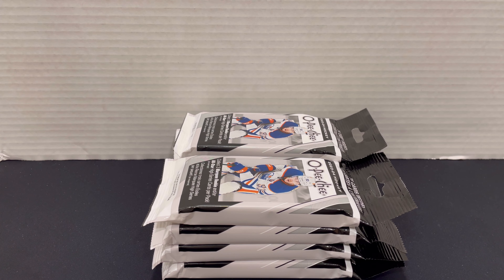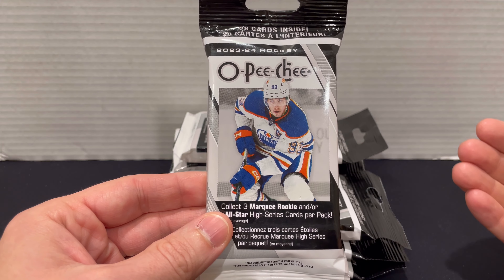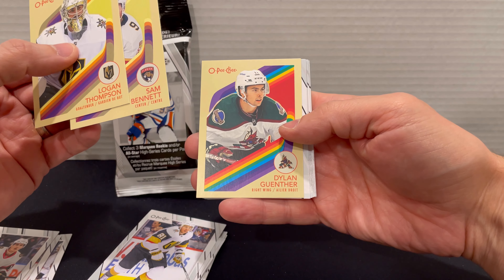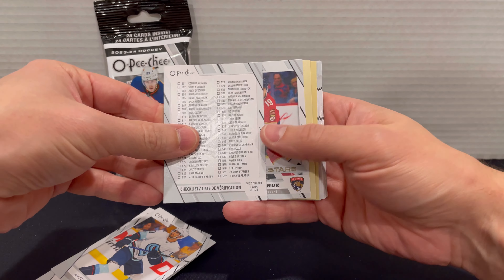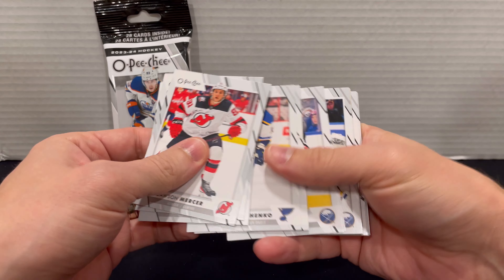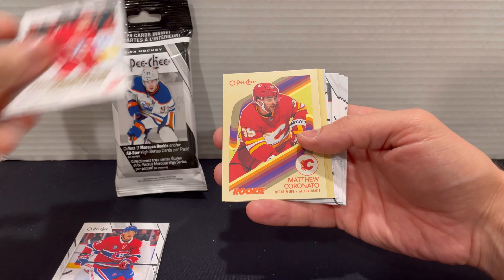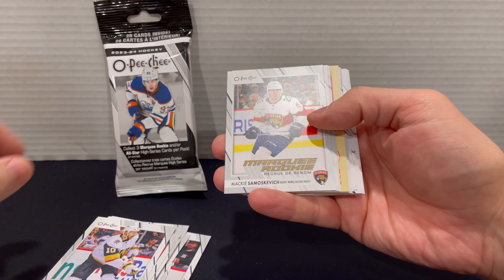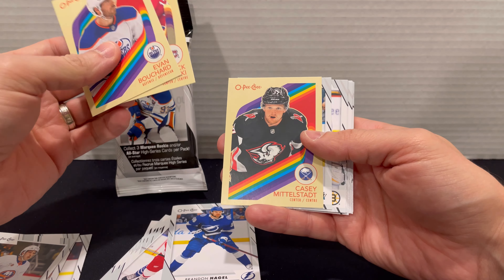CHASING CONNOR BEDARD ROOKIE CARDS IN 2023-24 O-PEE-CHEE HOCKEY FAT PACKS!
Breaking into some 2023-24 O-Pee-Chee Hockey fat packs! Join us for all the big rookie card pulls and chasing Connor Bedard!

Musician: @iksonmusic